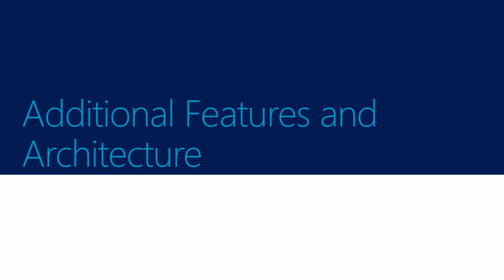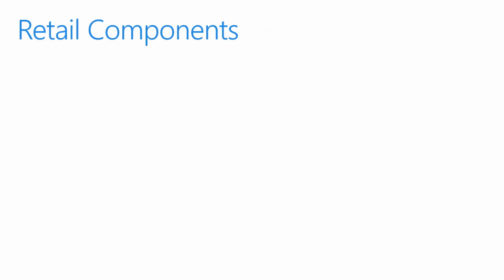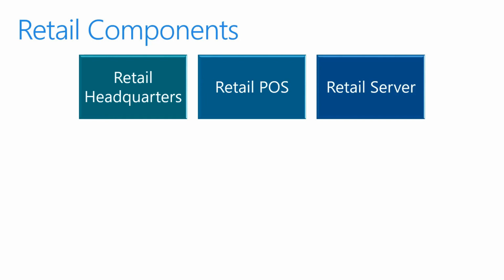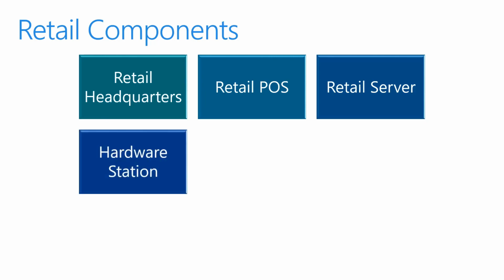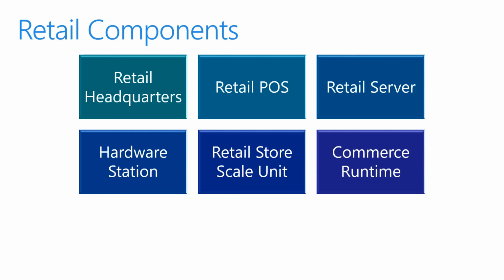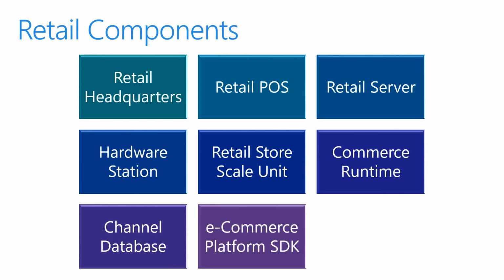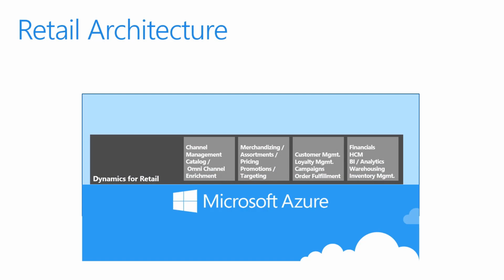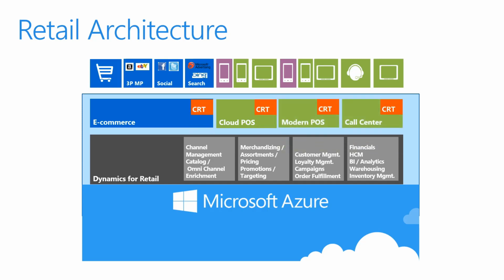Overview of Dynamics 365 for Retail